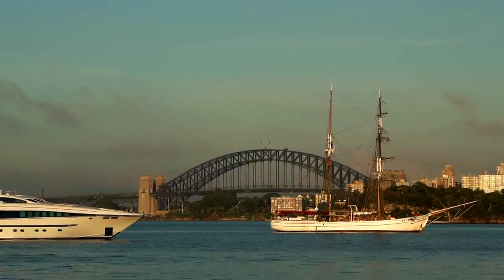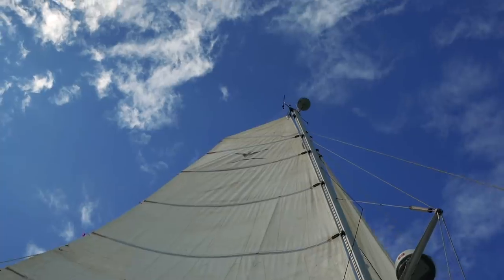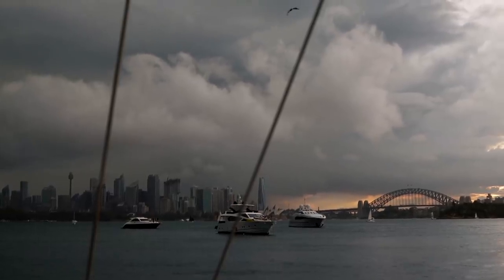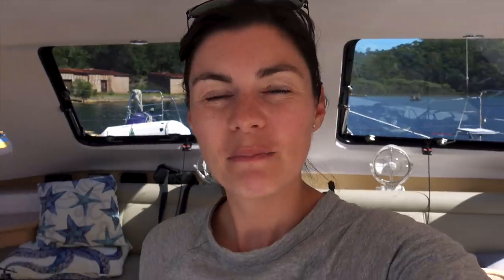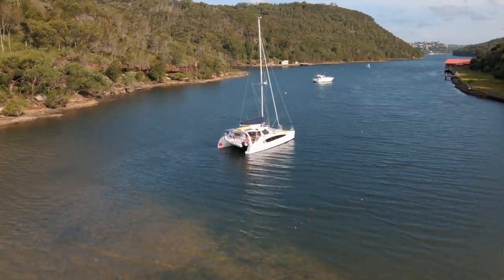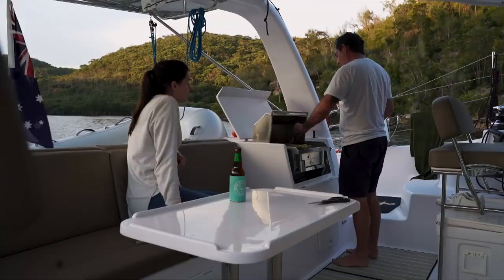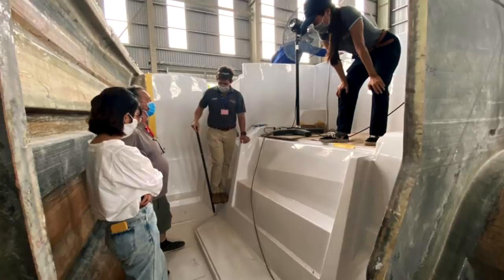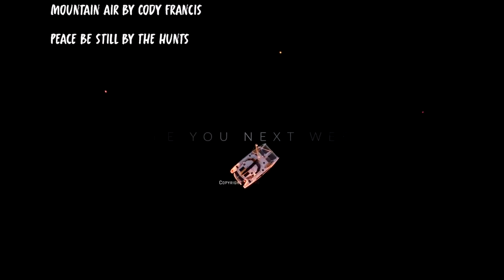Nomadic Boat Life, plus BONUS Catamaran Build Update | Ruby Rose 2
This week we're sailing in Sydney Harbour, finding hidden coves to hide away from some nasty weather. Also- we've got a Ruby Rose 2 (seawind 1370) update for you so make sure you watch until the end!

00:00 RR2 Build update
02:33 Sailing Sydney Harbour
07:32 Adventures ashore in Sydney Harbour
12:14 Ruby Rose 2 Update

MUSIC